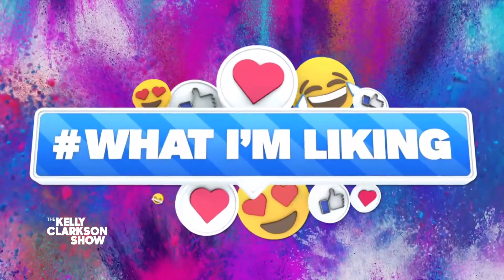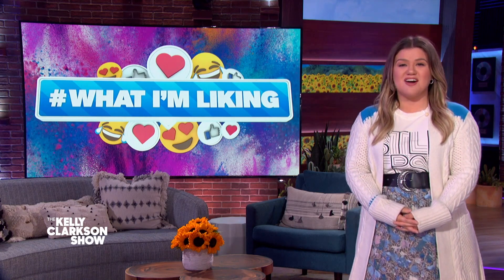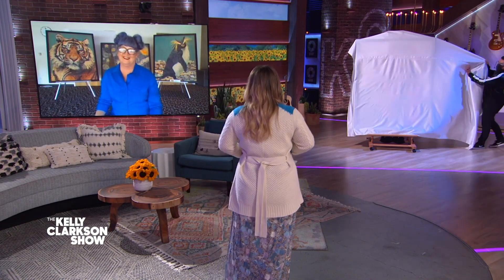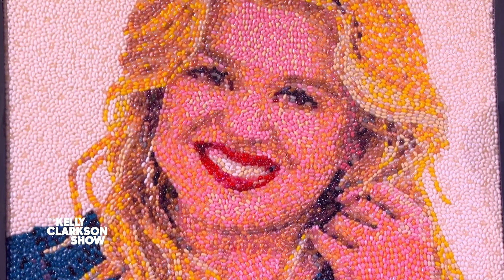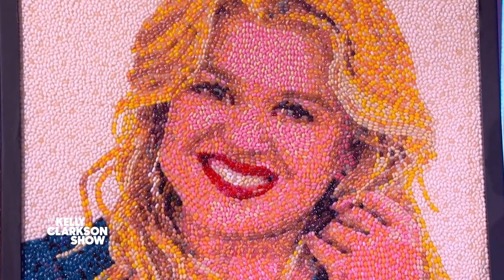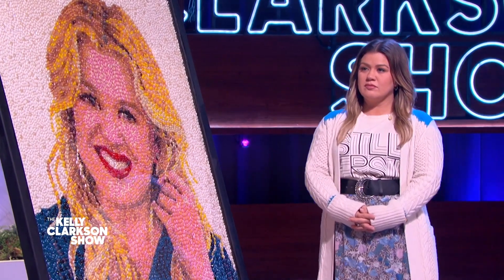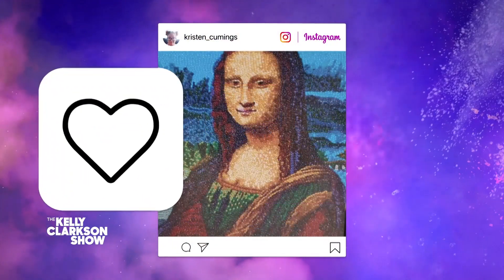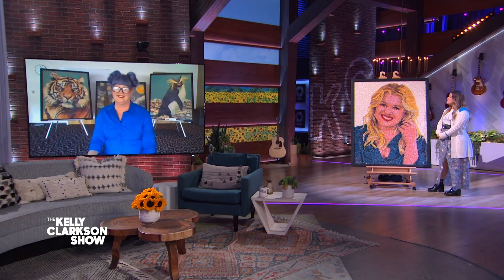Viral Jelly Bean Artist Unveils Incredible Portrait Of Kelly!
A clever artist is revamping the world's most popular painting with a tasty twist! Kristen Cumings uses jelly beans to make mosaics of famous artworks like the Mona Lisa, Girl with a Pearl Earring, and more. She stops by the show to share how she went from painter to jelly bean artist, and unveils a Kelly Clarkson jelly bean masterpiece made just for the show. Pilot Pens loves what Kristen is doing and awards her $1000.